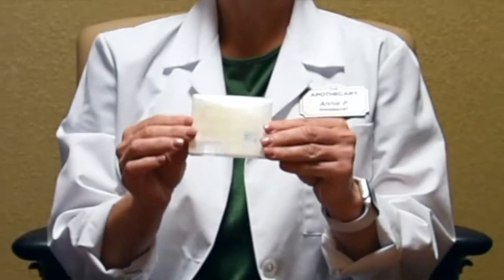Bioidentical Hormone Replacement Therapy (BHRT): Troche Demonstration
Estrogen, Progesterone, and Testosterone bioidentical hormones may be prepared in the form of a troche. A troche is a lozenge that dissolves in the buccal cavity (between the cheek and gum). Pharmacist Annie Preisler demonstrates how to use a troche.
The Apothecary - Greater Minnesota's compounding pharmacy. We partner with you and your provider to find a dose that is right for you. Our pharmacy laboratory technicians personalize prescription compounds specifically for you.